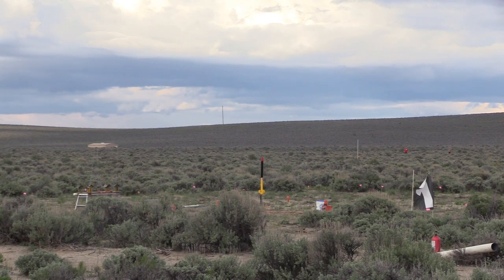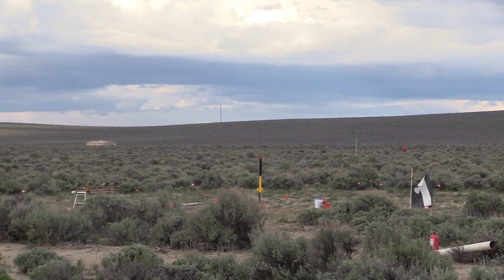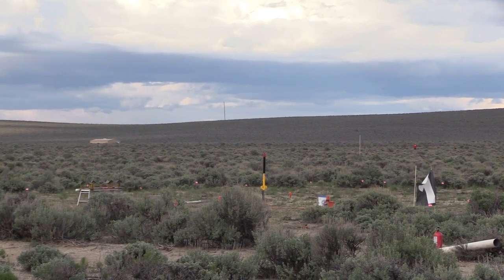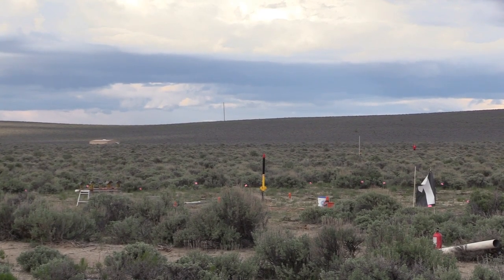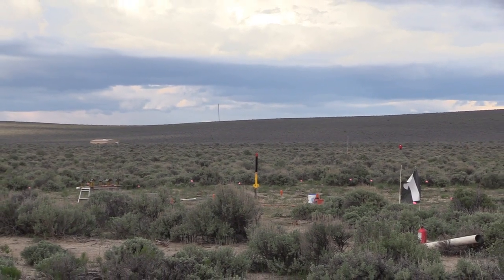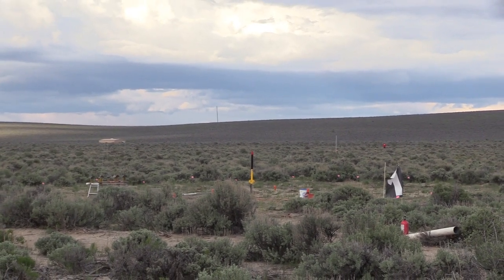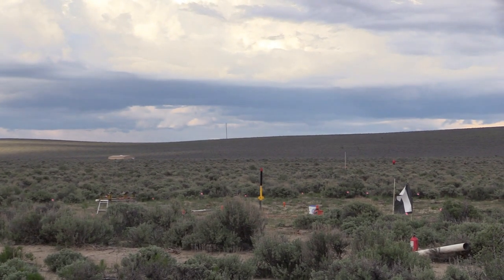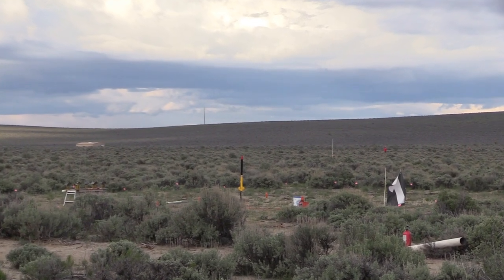Spring Thunder 2023 May 27, 6:56pm - Banshee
Headed for a streamer recovery, 2.1 inch diameter, 39 inches long, rising smartly on an E20-4 motor.